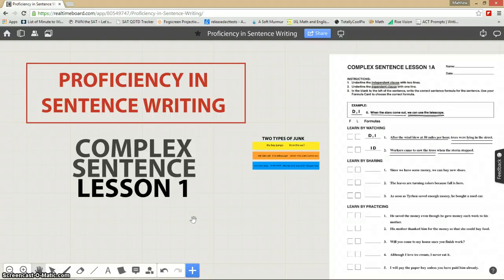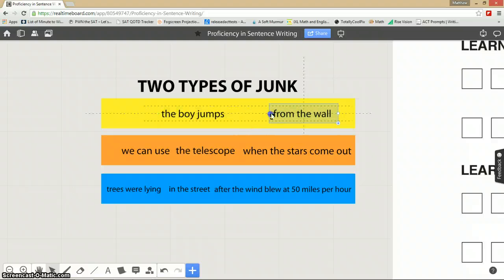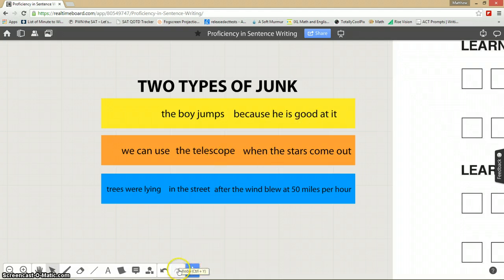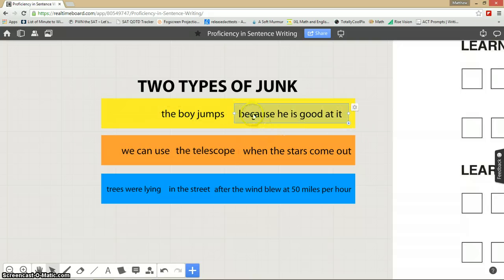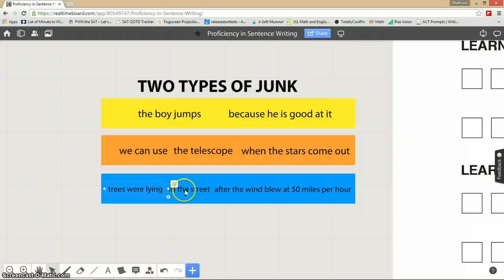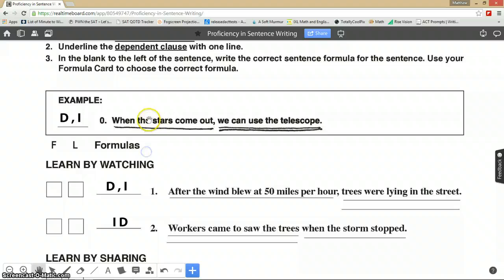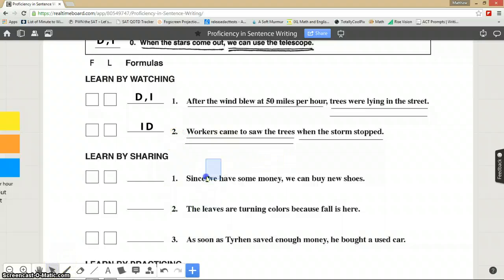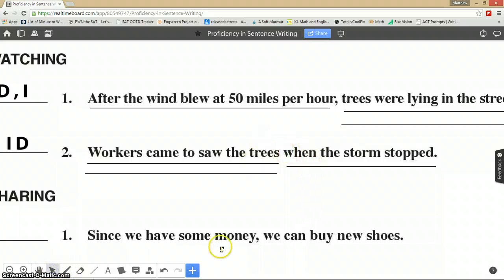PSW Complex Sentence Lesson 1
Proficiency in Sentence Writing Complex Sentence Lesson 1 Introduction